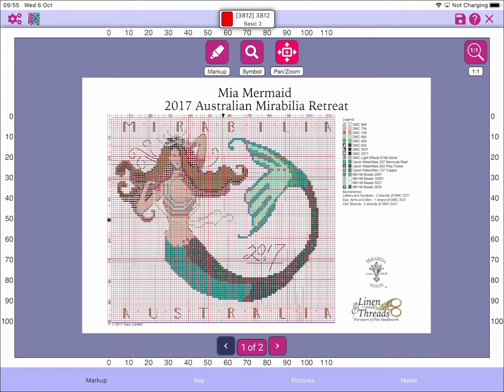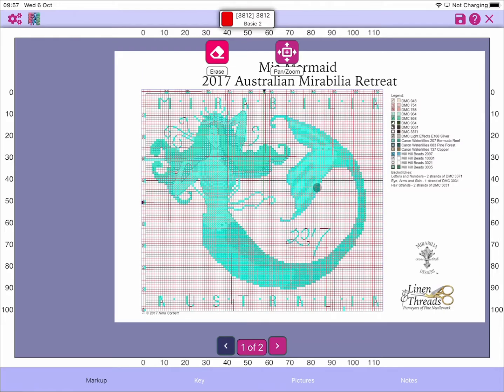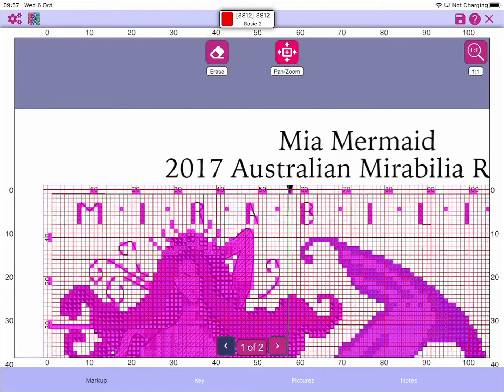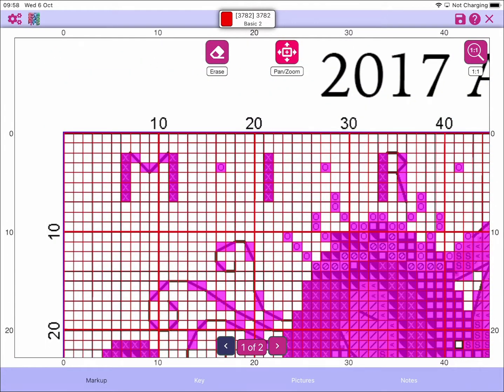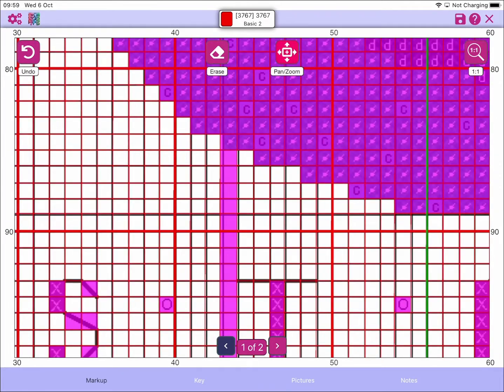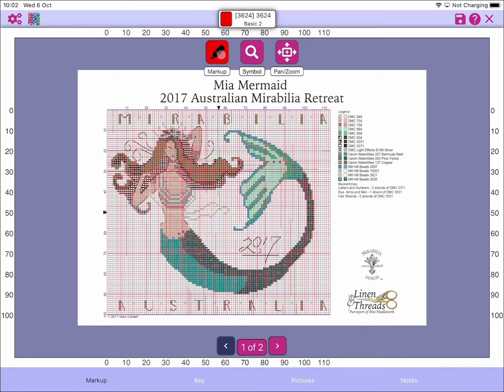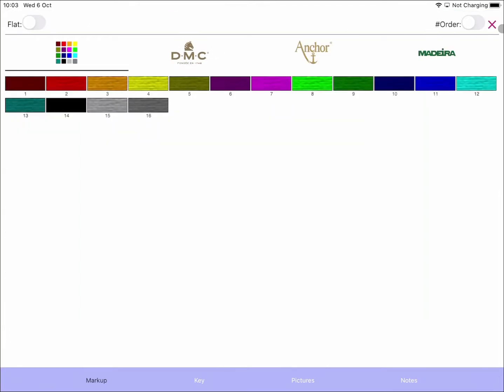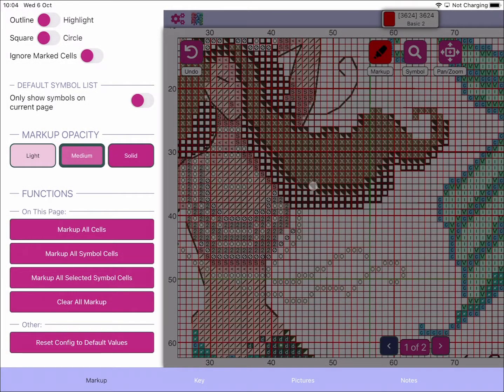How to Check What Cells are Selected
Use Erase Mode to determine what cells Markup R-XP has selected.